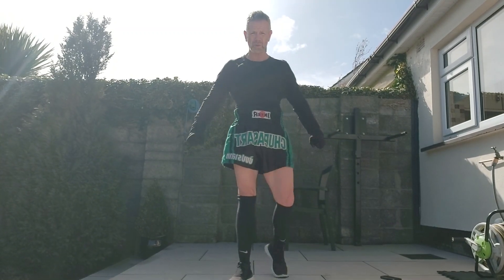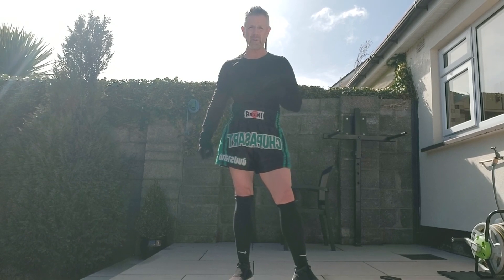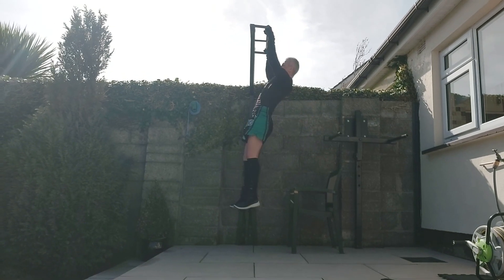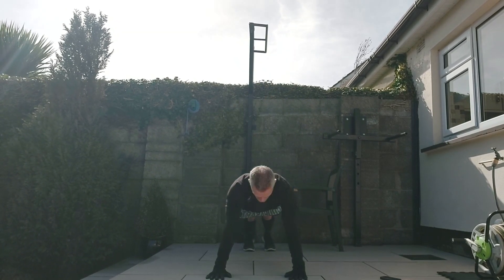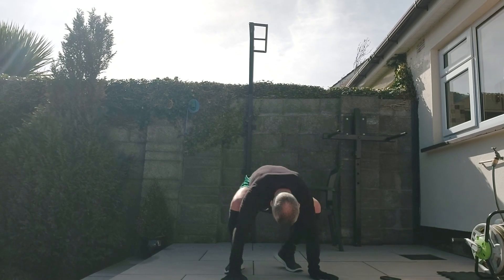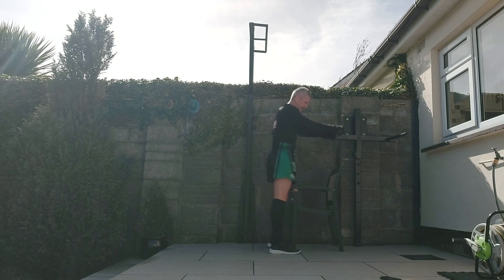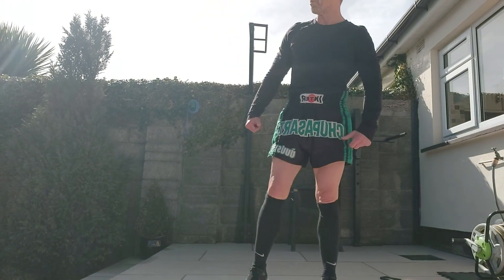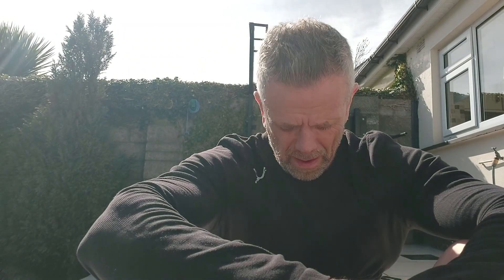SitG does 50 pull ups and 100 press ups in 5 minutes or under challenge. FAIL not today - 5.12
Did this challenge over a year ago it was one of my first videos on the channel, got it in 4.51 back then.
So 21 seconds slower today, but still a decent result considering the way im feeling in the last week.

Appreciate everyone that takes the time to check out the channel.👍

Tony😉